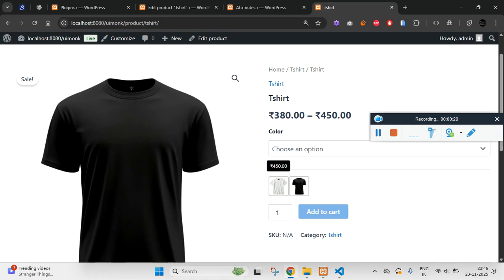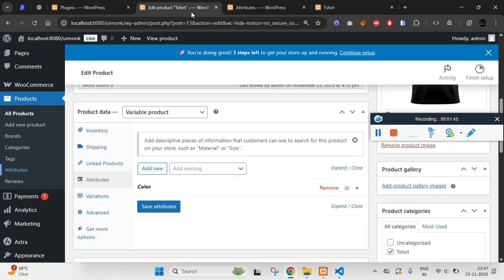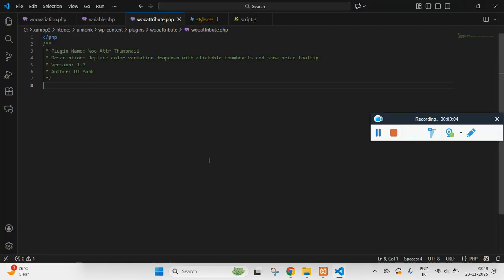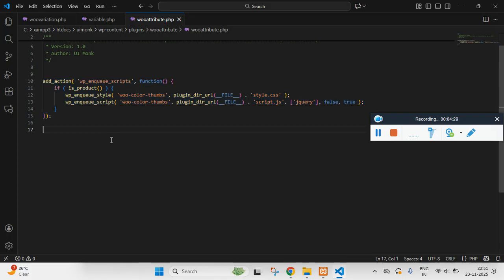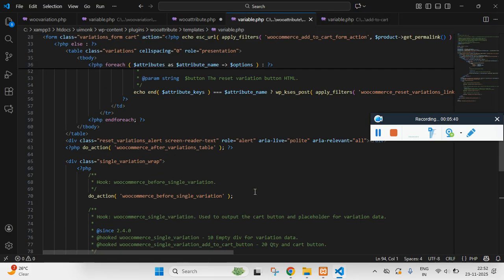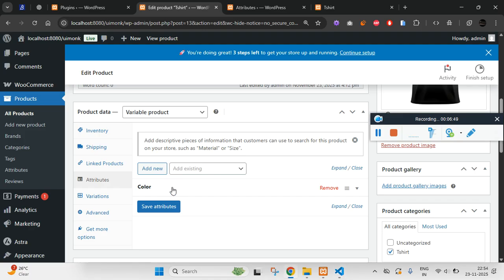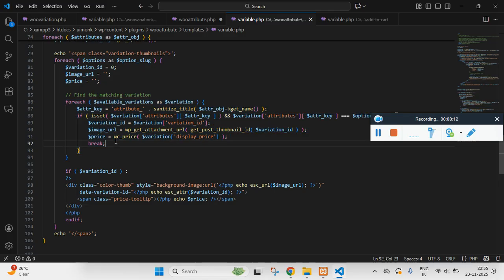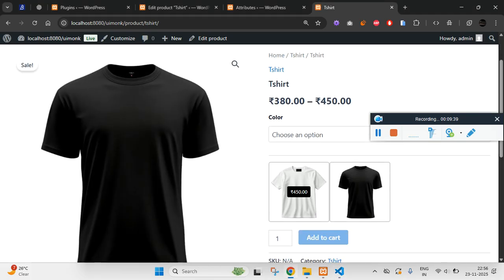Ep11 - Variation Thumbnails – WooCommerce Plugin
Ep11 - Variation Thumbnails – WooCommerce Plugin Source Code

Make your WooCommerce variable products more interactive and user-friendly! This tool transforms standard dropdowns into clickable color thumbnails and displays the price for each variation on hover. Perfect for stores selling fashion, accessories, or any products with multiple variations.

Features:
✅ Replace dropdowns with clickable thumbnails for visual variation selection
✅ Show variation price as a tooltip for quick reference
✅ Works seamlessly with variable products
✅ Lightweight and easy to implement

Benefits:
Improves customer experience and engagement
Makes selecting product variations fast and intuitive
Fully compatible with most WooCommerce themes

How it works:
Automatically replaces attribute dropdowns with clickable thumbnails
Displays product images and variation prices dynamically
Enhance your WooCommerce store’s product pages with visual variation selection and instant price info!